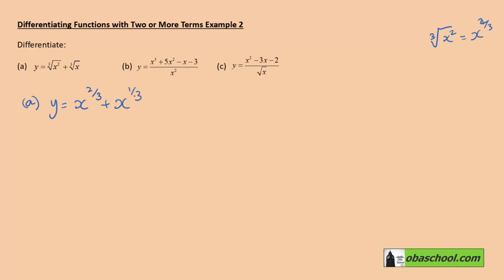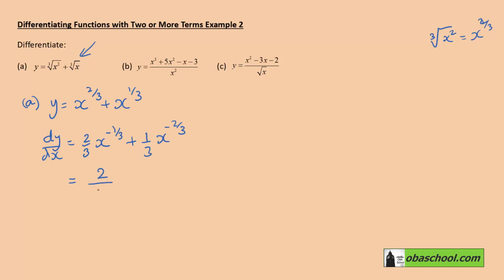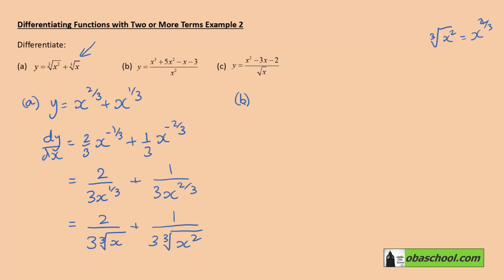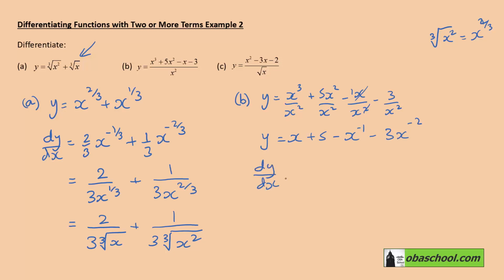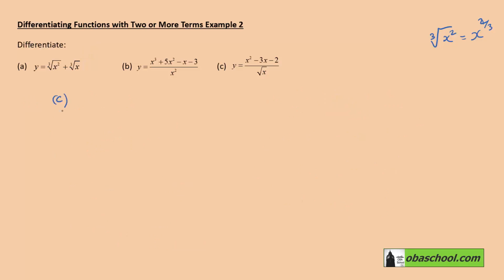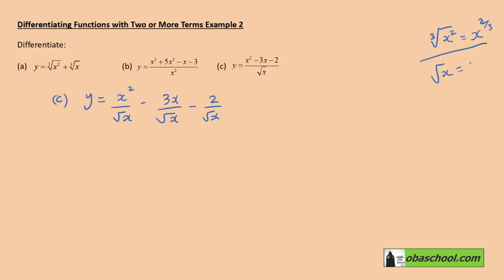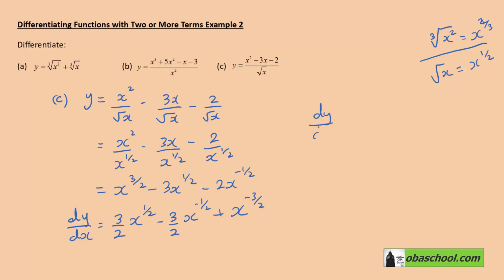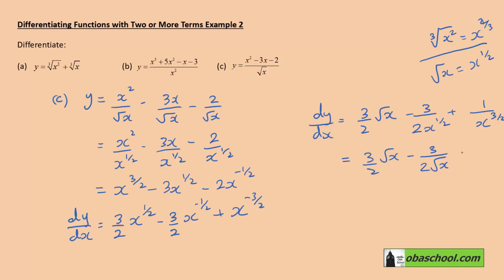Differentiation-1.31 Differentiating Functions with Two or More Terms-Fns with Two or More terms ex2